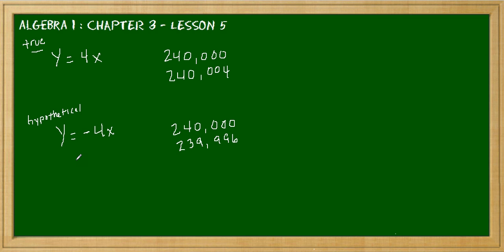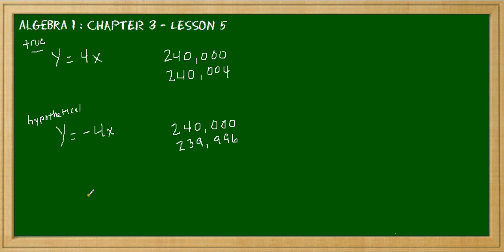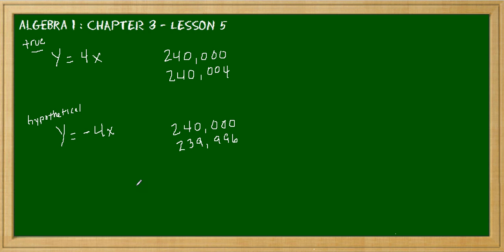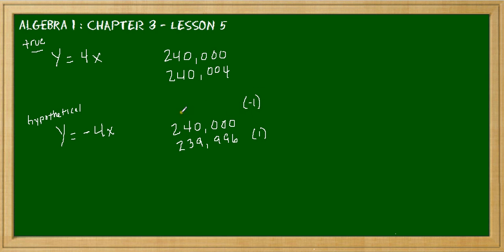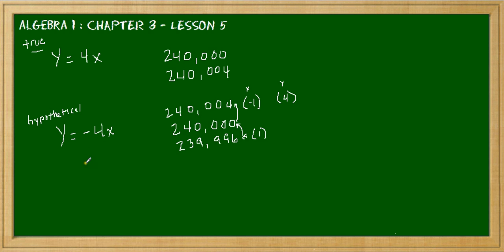Chapter 3 - Lesson 5